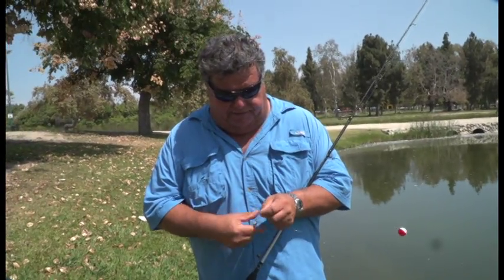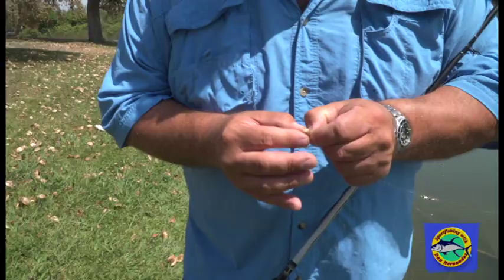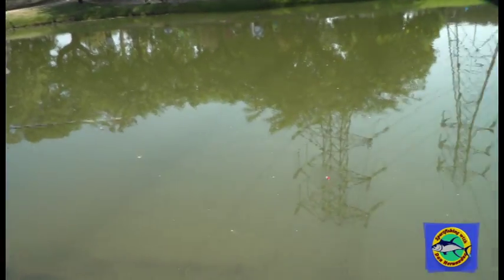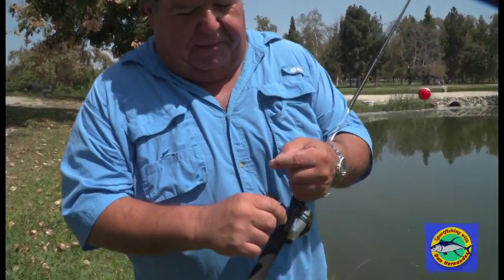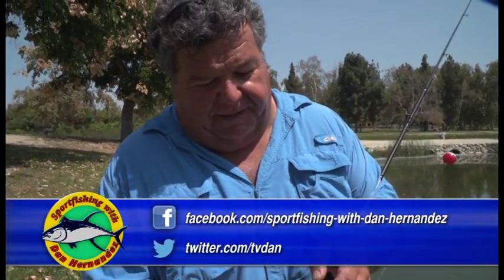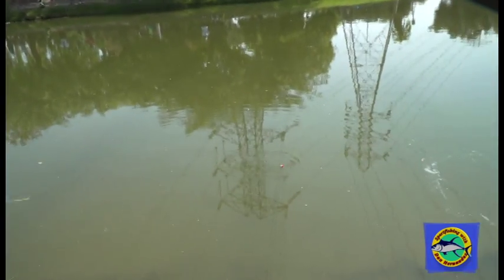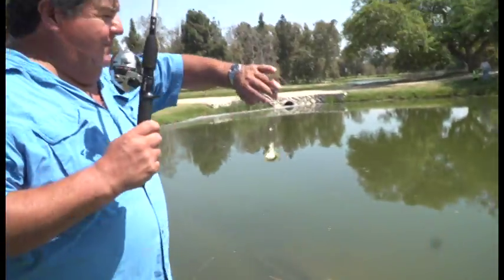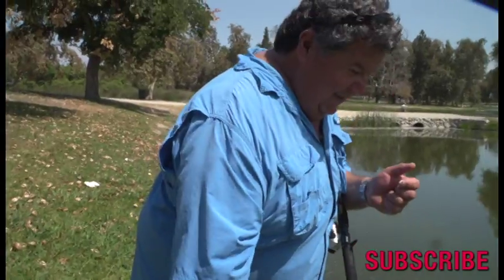How To Catch Your Kids Thier Very First Fish | SPORT FISHING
Dan shows you How To Help Your Kids Catch Their Very First Fish!